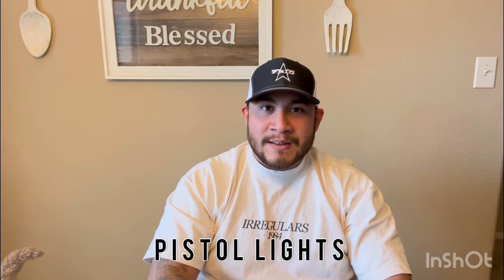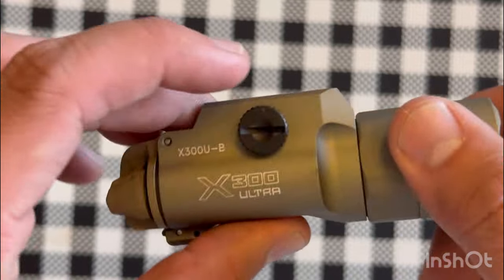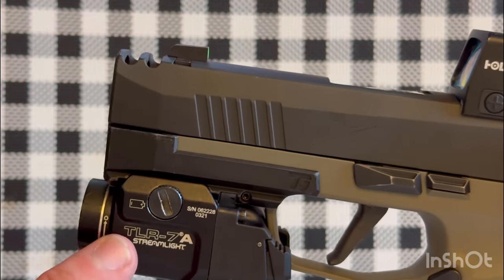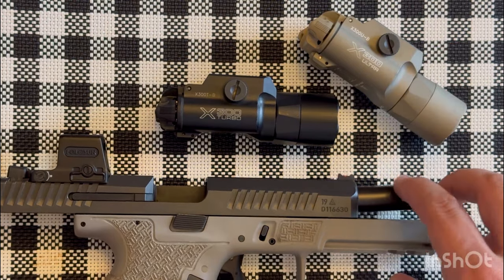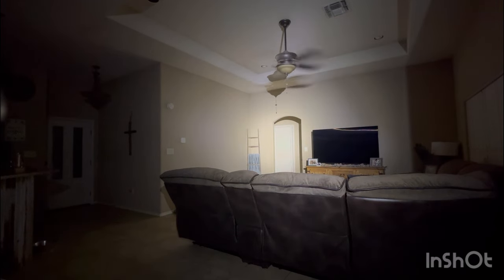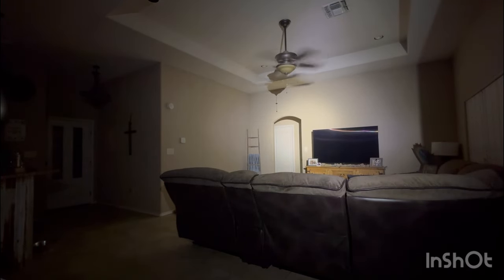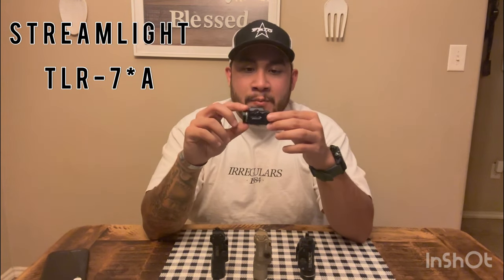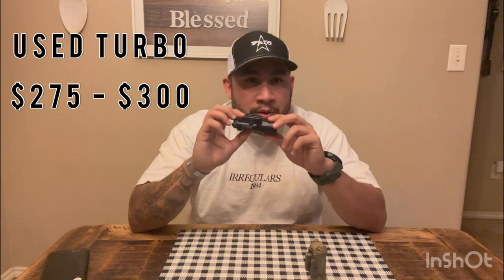Best pistol light of 2024?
In this video I discuss 4 of the most popular lights for handguns. I spent my money on these so you don’t have too. Is there a clear winner? What can you attach them to?  Look at the comparison.

Timestamp:

00:00 intro
00:16 inventory
01:20 tlr7a
01:35 tlr1-hl
02:16 x300u
02:51 x300t
07:30 indoor performance
10:00 outdoor performance
12:30 winner?